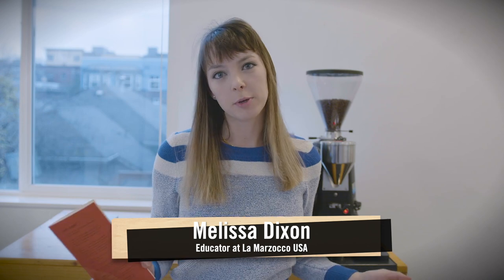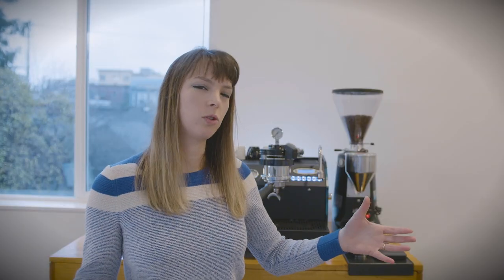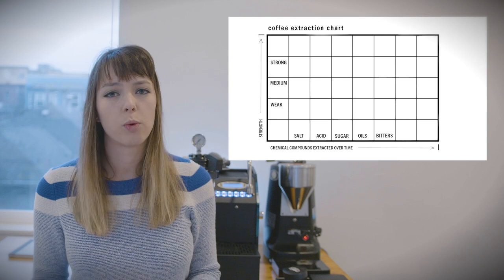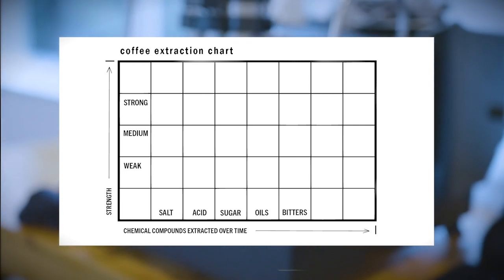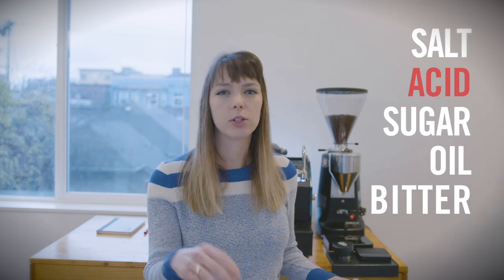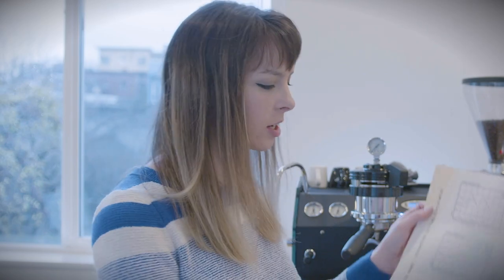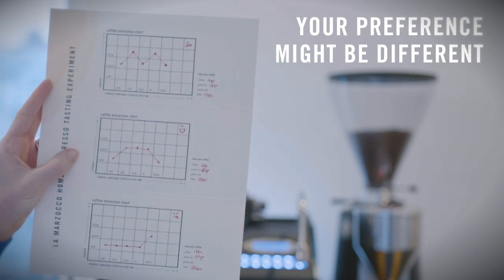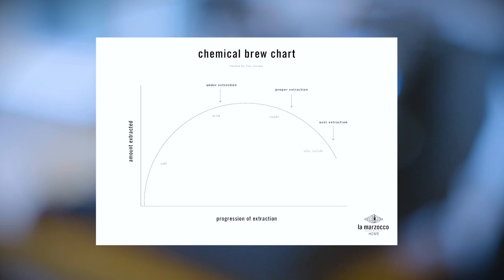Coffee Encounters_season 2 / espresso tasting experiment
Coffee Encounters season 2 by La Marzocco Home presents:
#2 ESPRESSO TASTING EXPERIMENT

Join La Marzocco Home Educator Melissa Dixon as she walks through charting espresso extraction progress while finding your preferred espresso style.